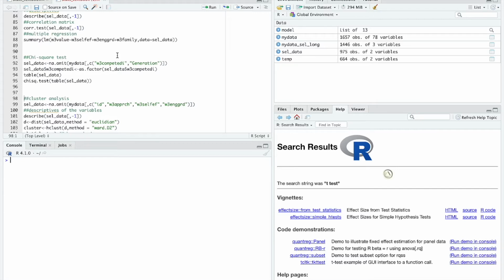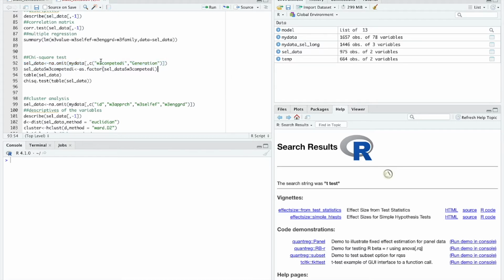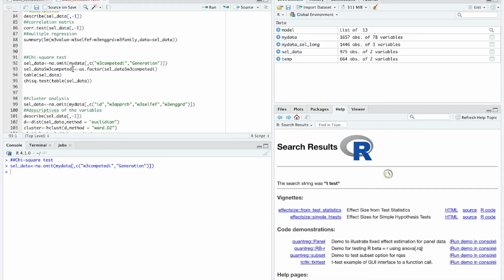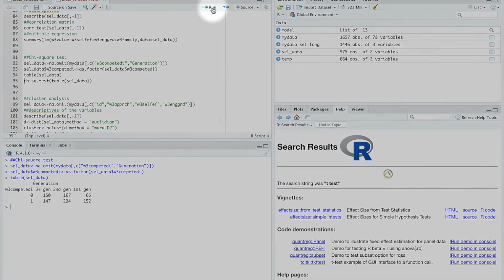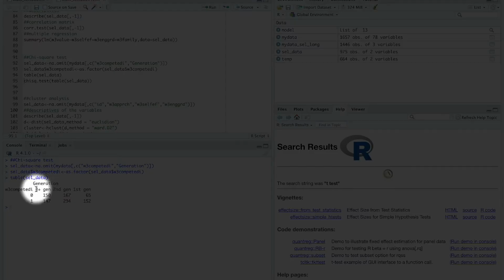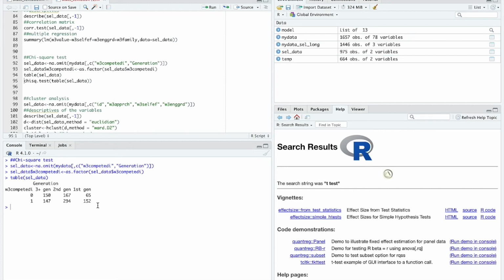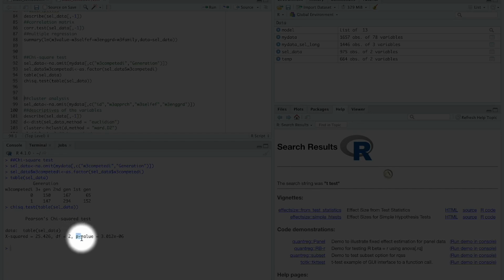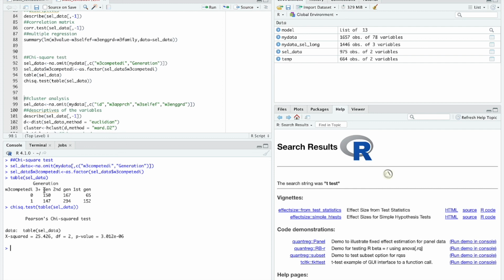Chi-square test of independence in R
Tim Urdan, author of Statistics in Plain English, demonstrates how to conduct and interpret a chi-square test of independence in the R statistics software package.